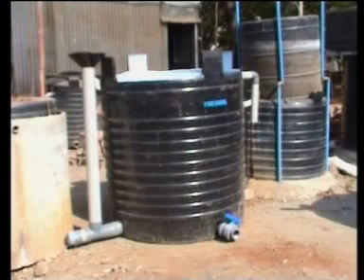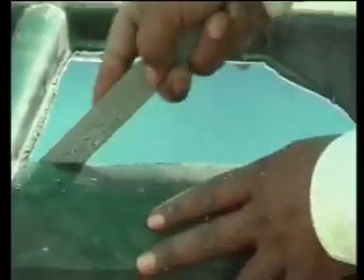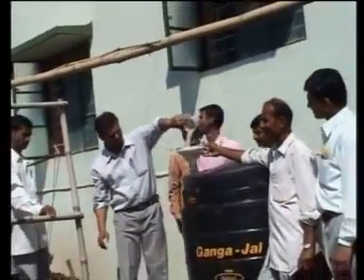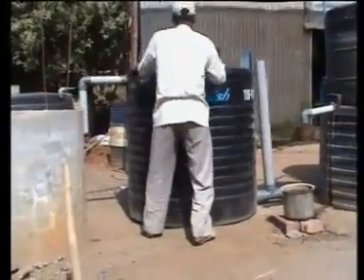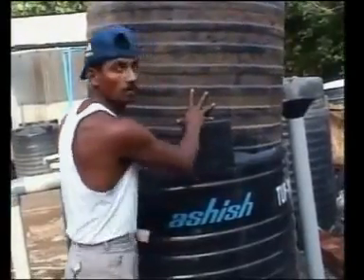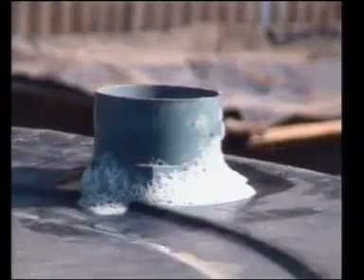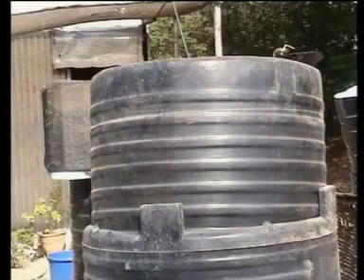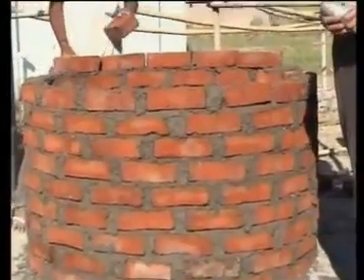ARTI Compact biogas plant (Anaerobic Digester)step by step Construction Part 3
video present by ARTI (Appropriate Rural Technology Institute)
arti compact biogas system biogas from food waste digester producing biogas plant is portable and made by water tank